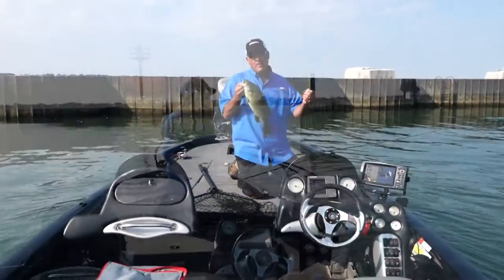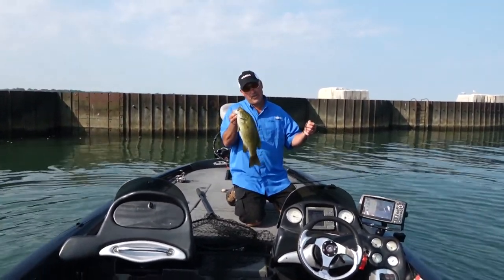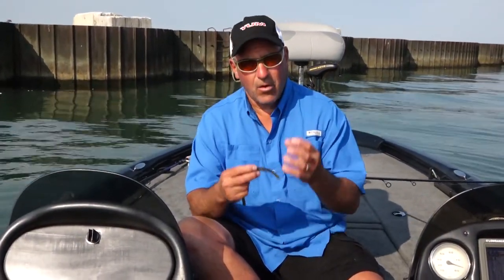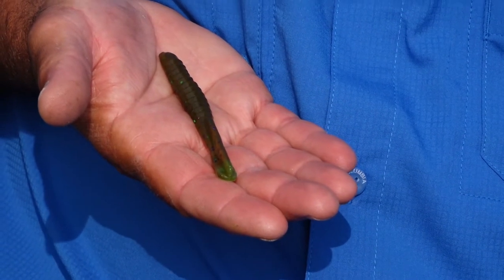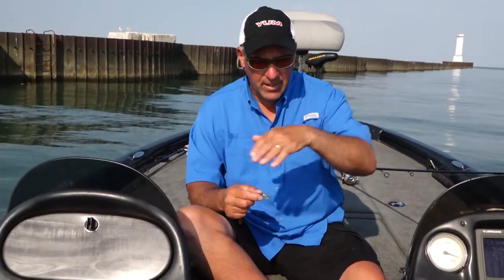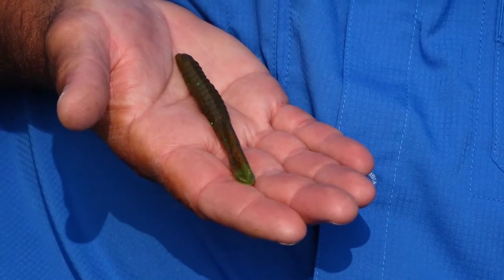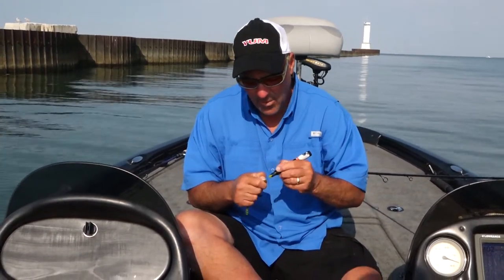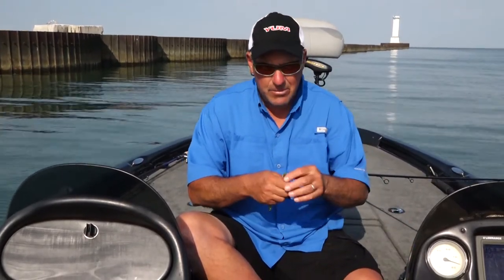Best Drop Shot Bait On A Budget! (Finesse Bass Fishing)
If you're looking for a solid drop shot bass fishing bait on a budget, the YUM Kill Shot is a great option. Frank Scalish explains why he loves this drop shot bait while finesse bass fishing on the Great Lakes for smallmouth bass. The YUM Kill Shot is designed to have everything a hand-poured drop shot bait has, except the price tag. The tail on the YUM Kill Shot features a horizontal portion that will add up-and-down swimming actions, which will drive fish crazy in the clear water. The YUM Kill Shot also features an upright ridge to catch water and add a side-to-side swimming action. All of these features combined at a low price makes the YUM Kill Shot a go-to bait for all drop shot presentations.